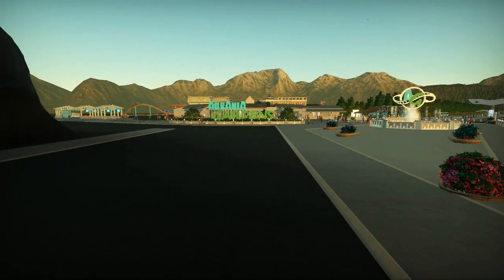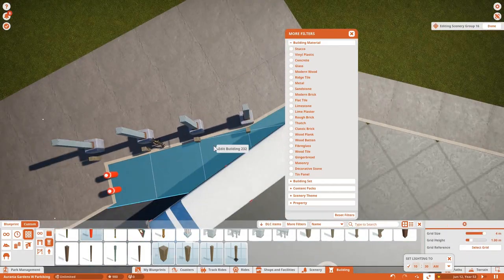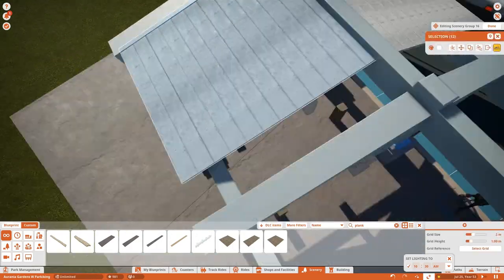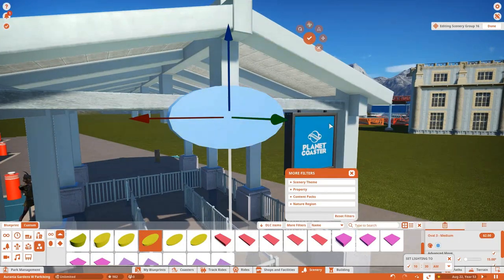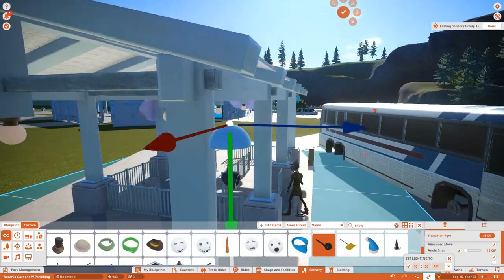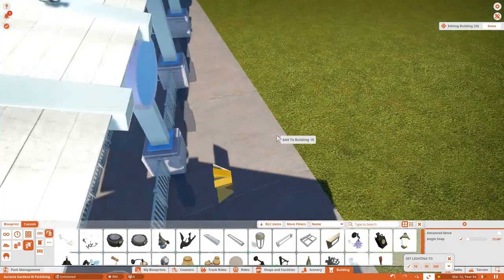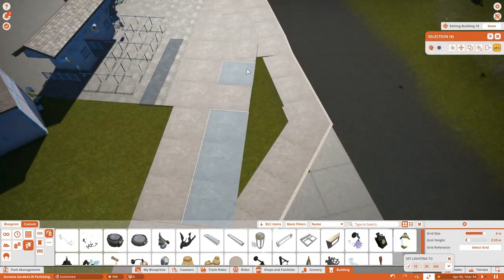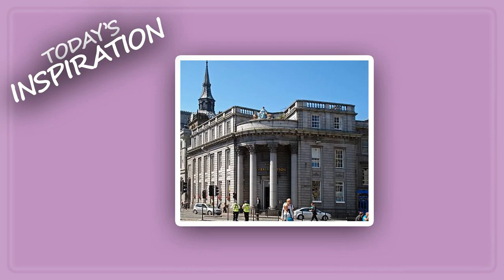🌳Tilting Buses | Aurania Gardens | Realistic Planet Coaster Park [Episode 9]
I'm back (on time this time) with more of my realistic style Planet Coaster park, Aurania Gardens!
(Of course, this park will be as realistic as possible to the best of my ability)
Today we built a bus station, complete with a tilting bus! As well as a new addition to our main street: A Bank!
Let me know what you thought and what I should do next!